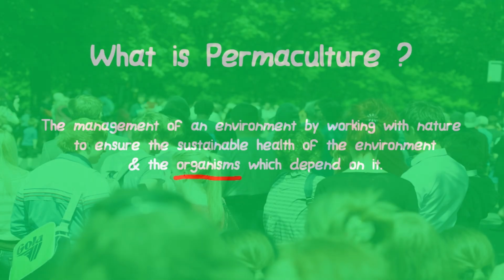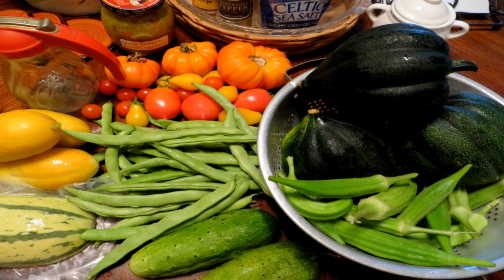What is Permaculture ?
In the permaculture garden I explain the concept of permaculture in my simple terminology & give a couple of examples to illustrate my definition.